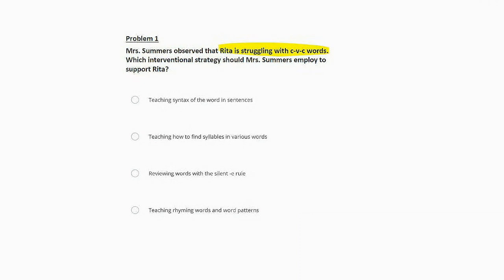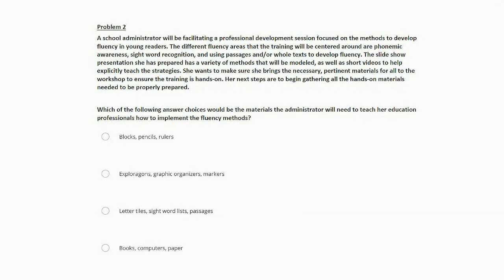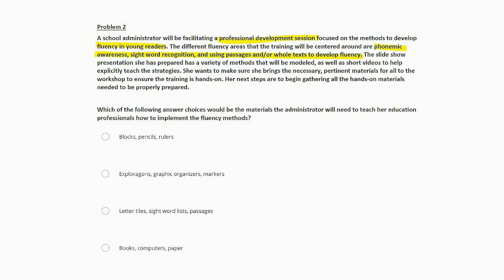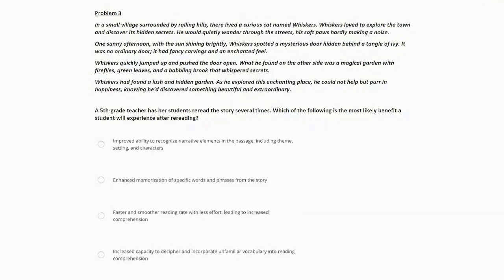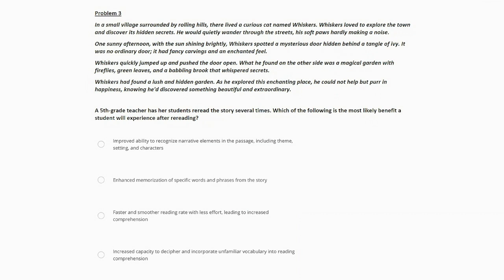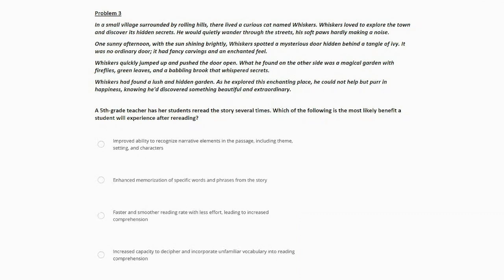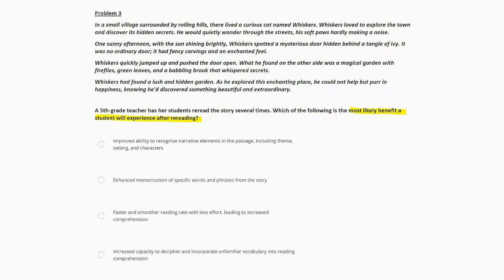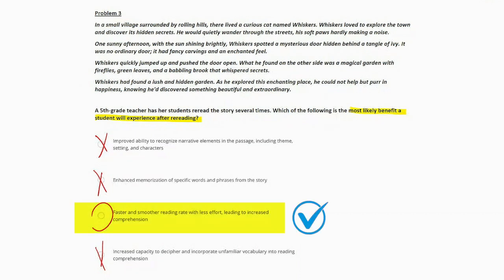Practice Questions for Vocabulary and Fluency | Praxis Teaching Reading Elementary (5205)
📣Looking for authentic Vocabulary and Fluency practice questions for the Praxis Teaching Reading Elementary exam (5205)?

Join certified teacher and test prep expert - Bettina - as we walk you through the types of Vocabulary and Fluency questions that you are likely to face. This video will provide step-by-step solutions for each question as well as strategy tips to help you save time & tackle any Vocabulary and Fluency question that comes your way.

🔗 LINKS 🔗

🔎 CHAPTERS 🔎

00:00 - Intro
00:27 - Question #1
02:07 - Question #2
04:24 - Question #3
07:17 - Outro